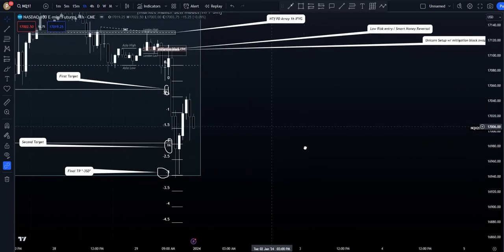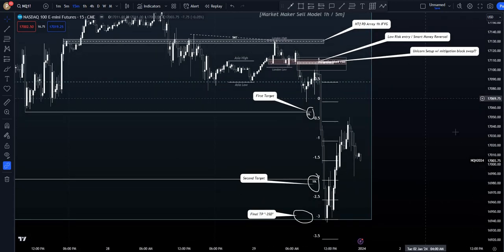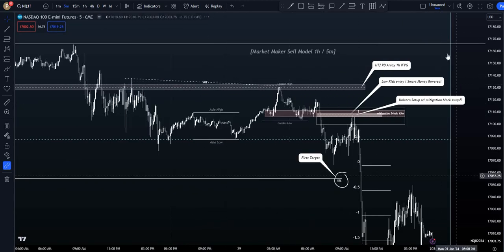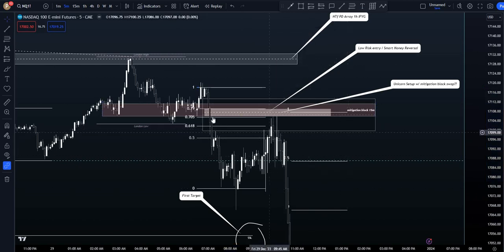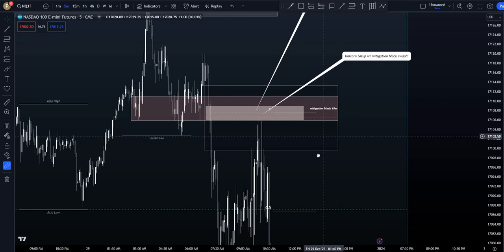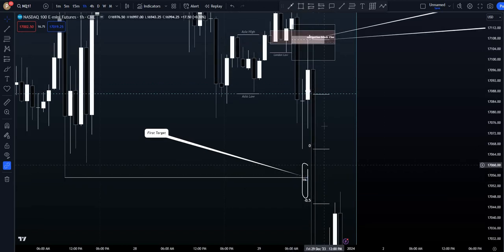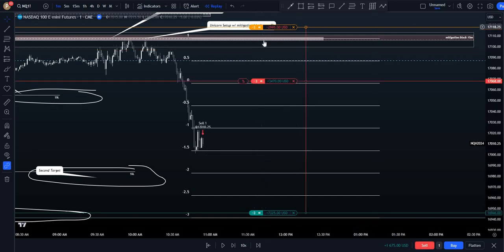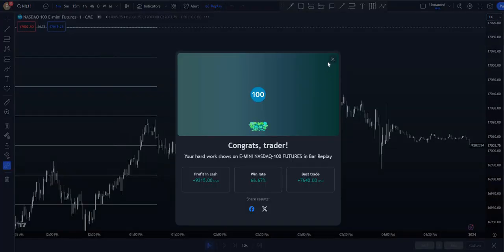Market Review 12 29 23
NQ Market